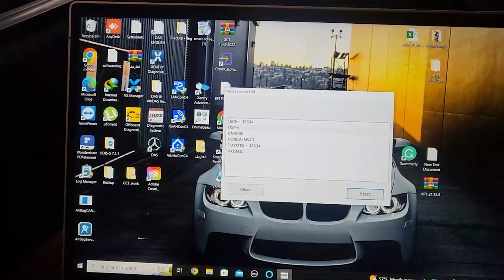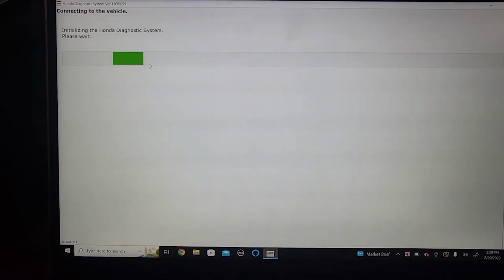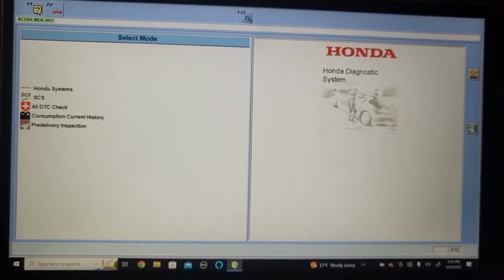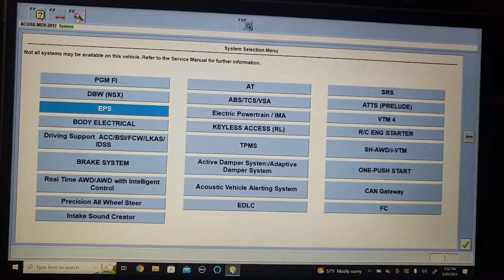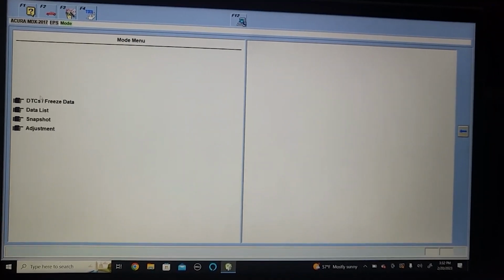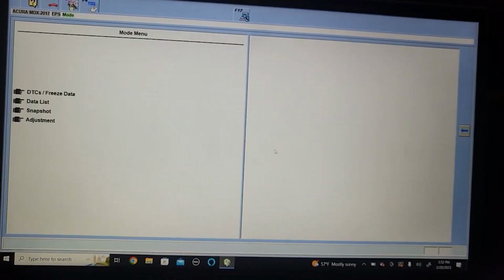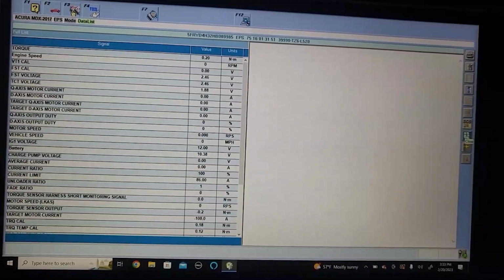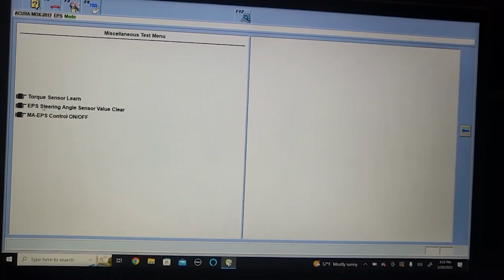How to Fix Acura MDX Parking Brake Malfunction | Step-by-Step